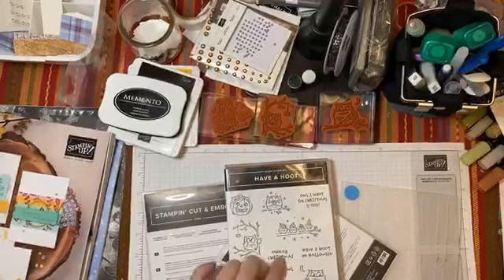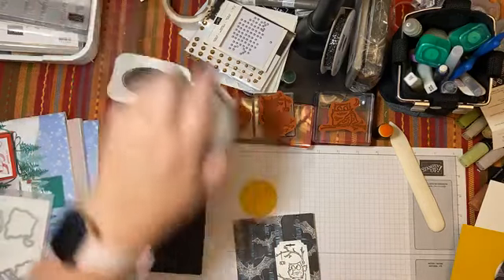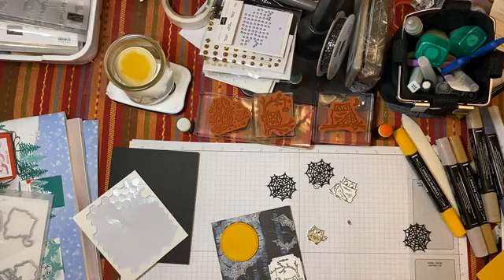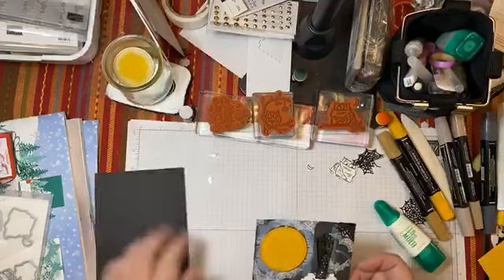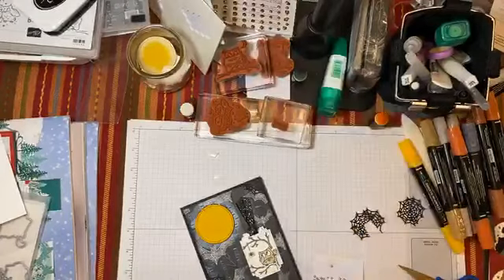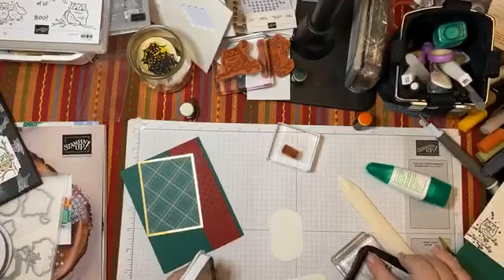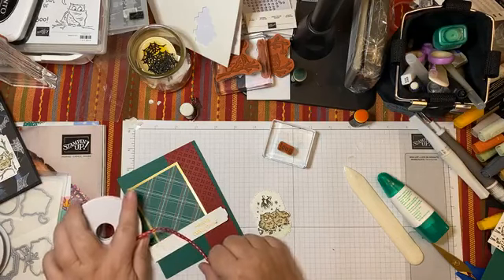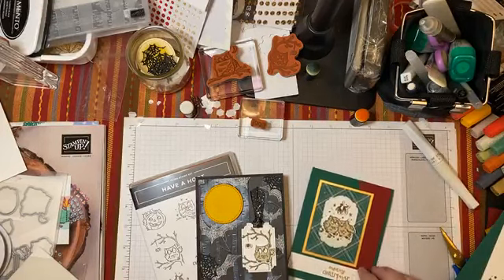Give a Hoot Facebook Live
Using the Stampin' Up Give a Hoot bundle to make some fun Halloween and Christmas cards